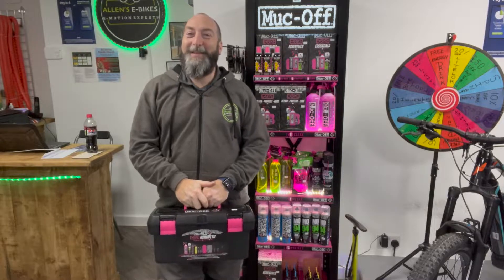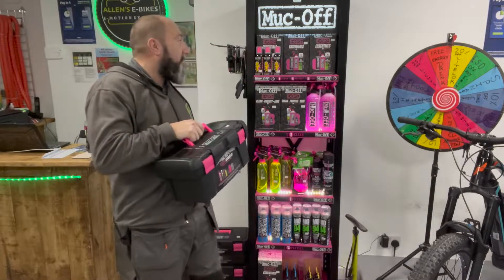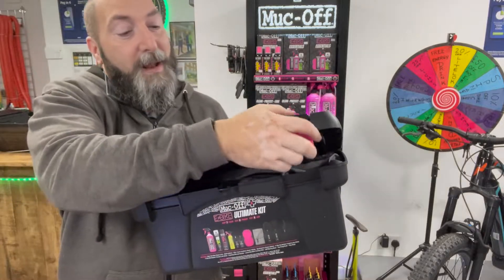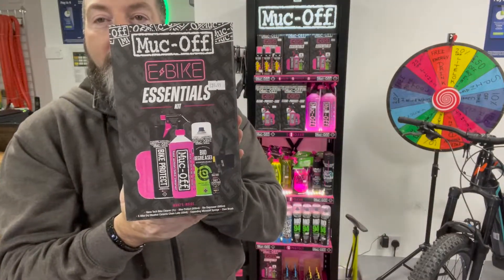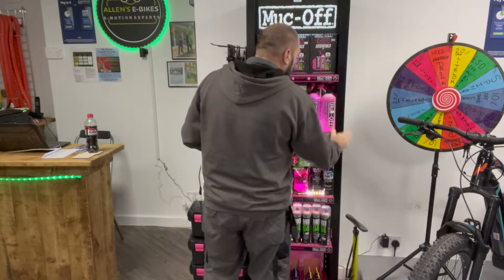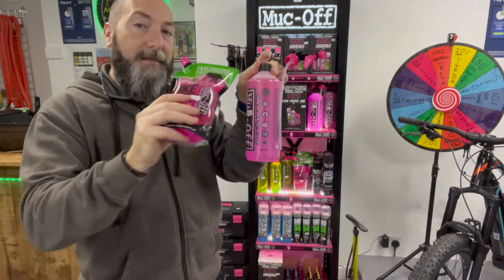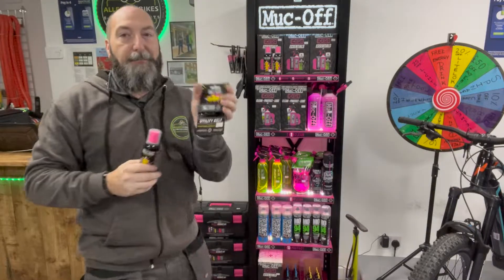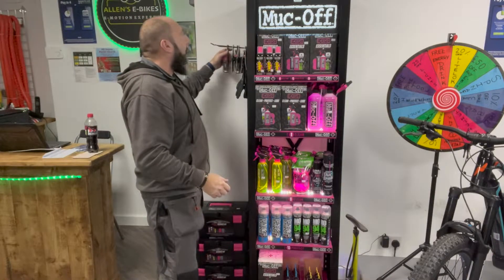MUC-OFF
MUC-OFF BIKE MAINTENANCE PRODUCTS. E-BIKES.